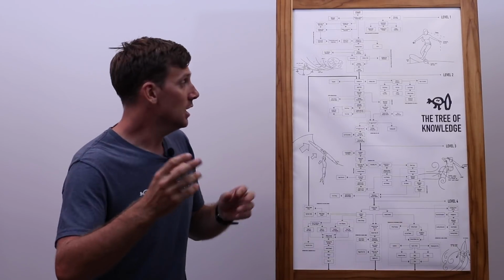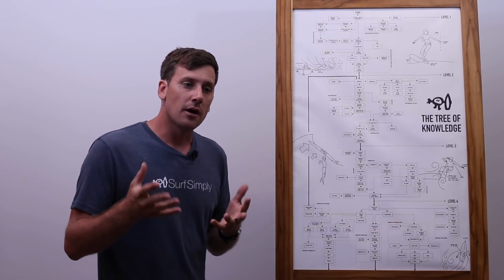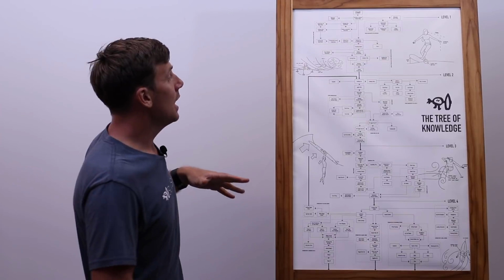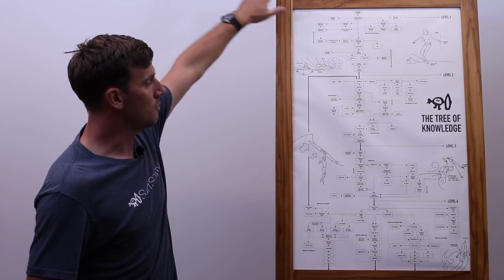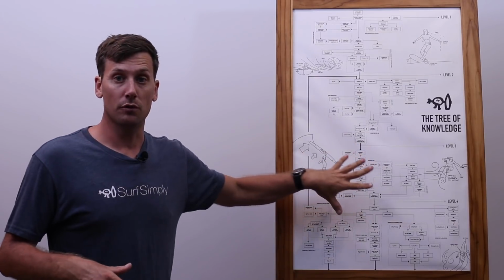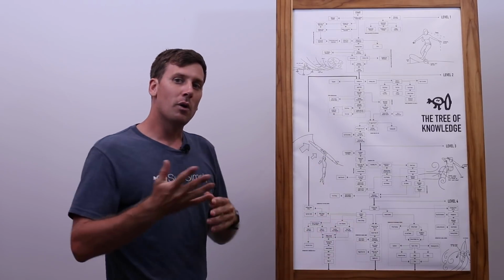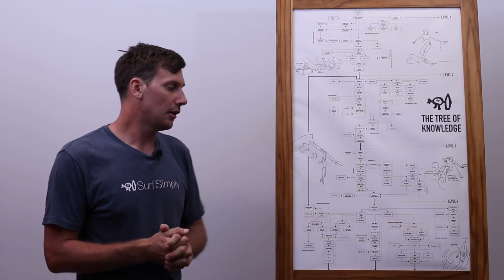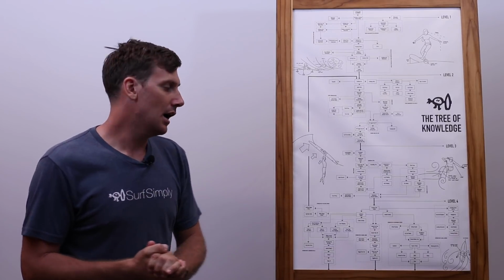Surf Simply's Question Time: What board should I ride?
If you're interested in our resort or online coaching programmes, visit SurfSimply.com for more information.

In this week's episode of Question Time, Harry talks through the challenges of suggesting what board suits what levels, and what to consider when making that decision for yourself.

Question 1: What are Swell 2 and Swell 3 provided on some Web sites? Oleg
Question 2: What board should “person X" ride?
David Schindewolf
POV Raw Surf

Corrections and original questions:
Kelly’s board winning pipe in 2009 wasn’t called the wizard sleeve! It was called the Deep Six! From Stephen Wouw